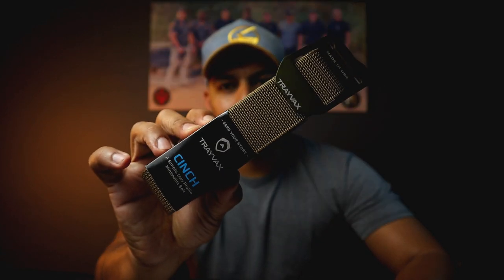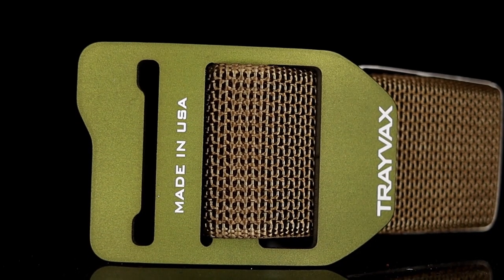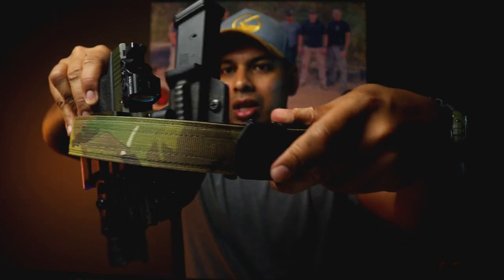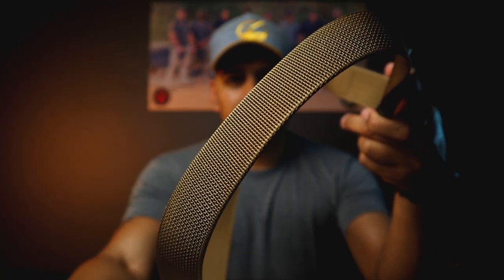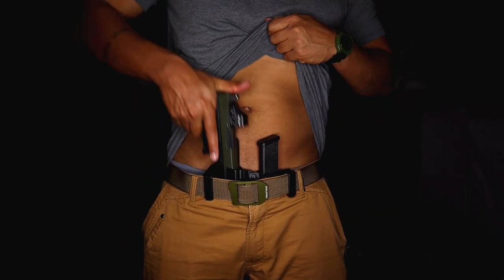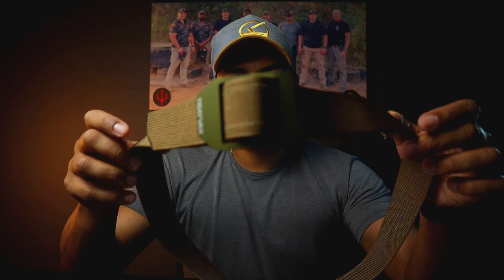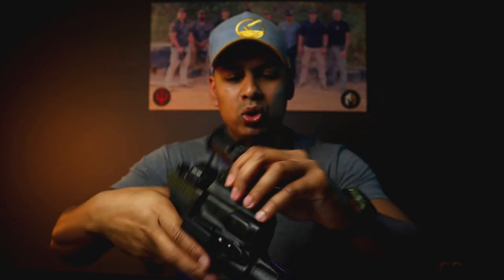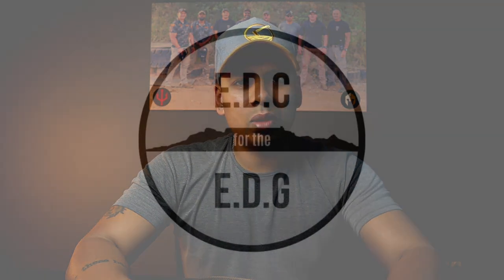EDC belt review Trayvax Cinch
The Trayvax Cinch belt was a pleasant surprise and departure from the norm when it comes to EDC belts. The ultra thin clip and webbing mean that you can carry an AIWB rig with the buckle in the center. It's ability to conform to the shape of your body definitely plays to its advantage when it comes to concealment and being less rigid, it is extremely comfortable to wear.